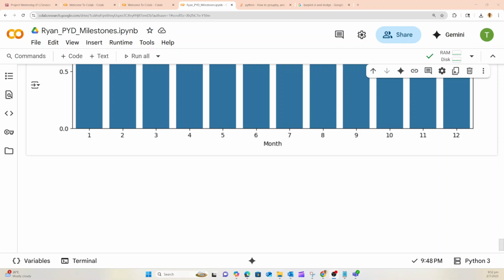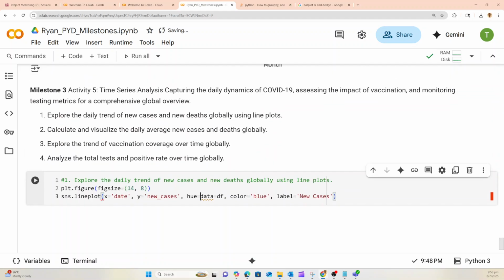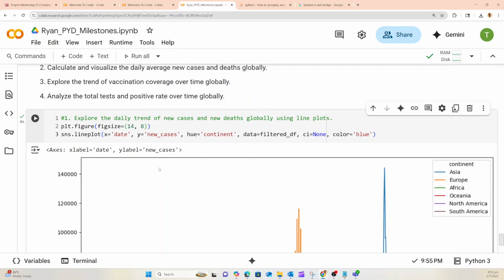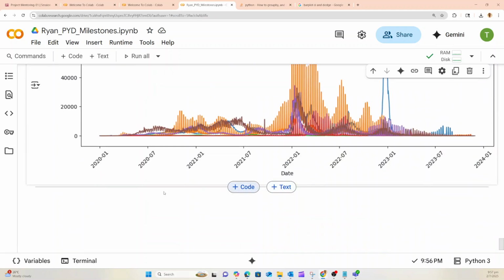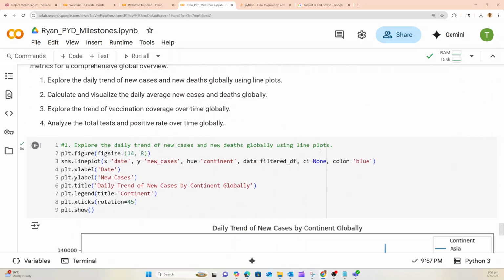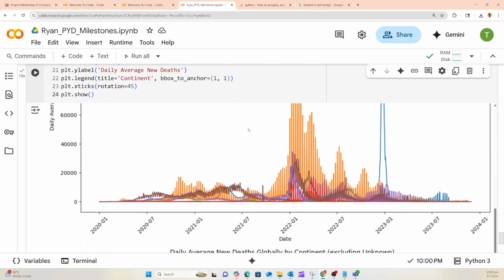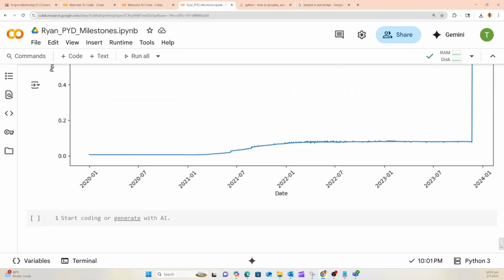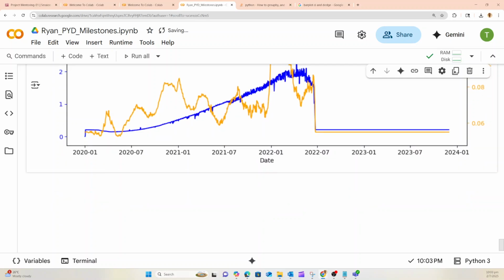PDDS PYD Project Mentoring2 Part2 Milestone3 Activity5